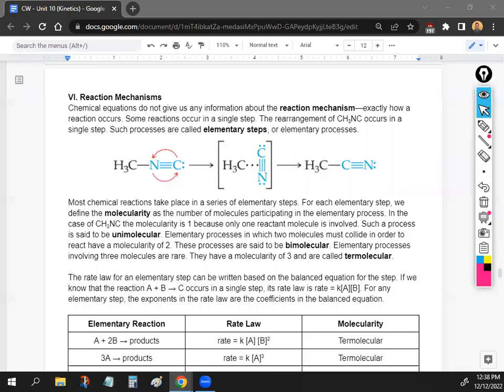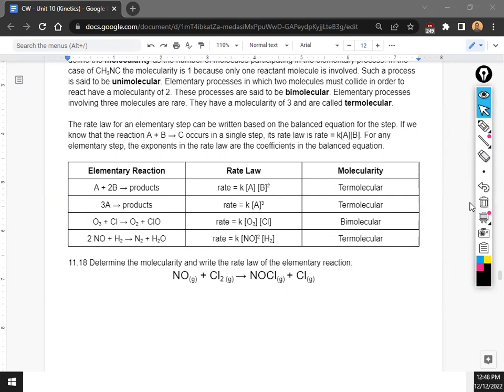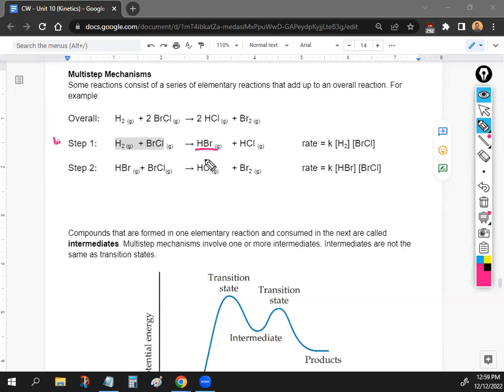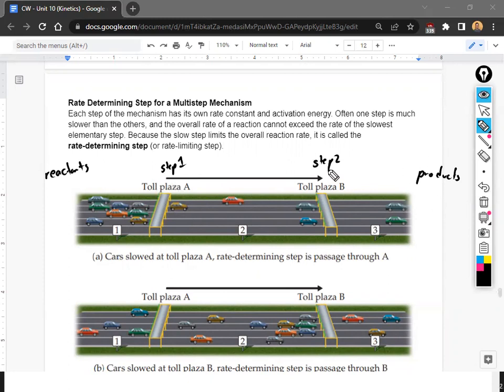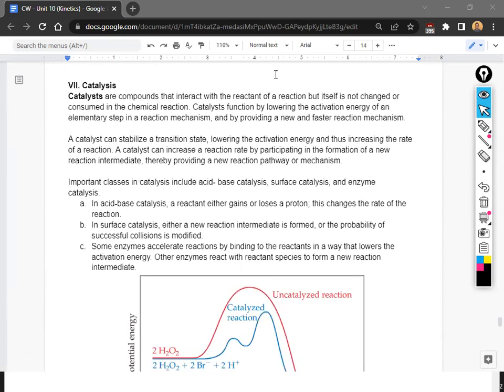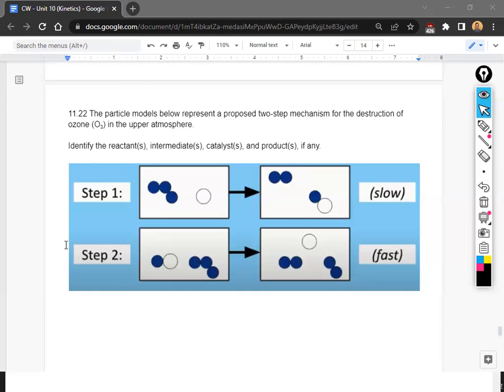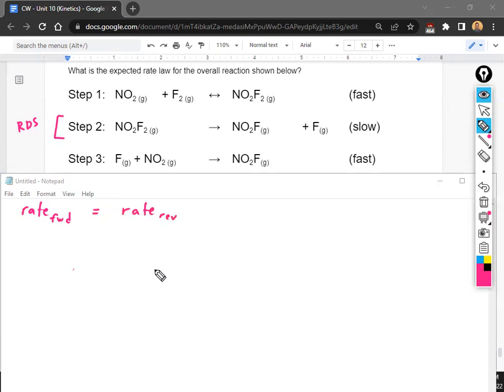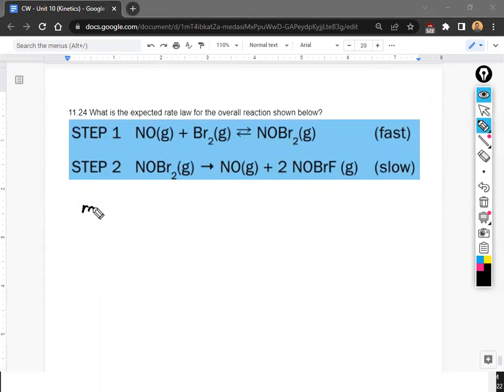AP Chem - Unit 10 Lecture 4 (Elementary Steps, Multistep Rxns) | Mr. Oh Chemistry